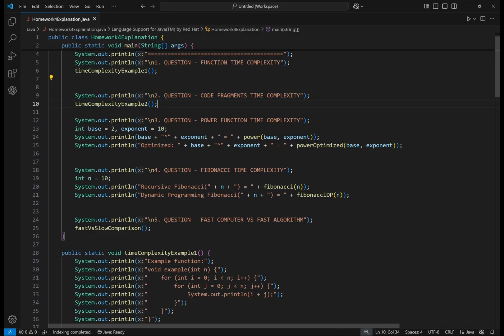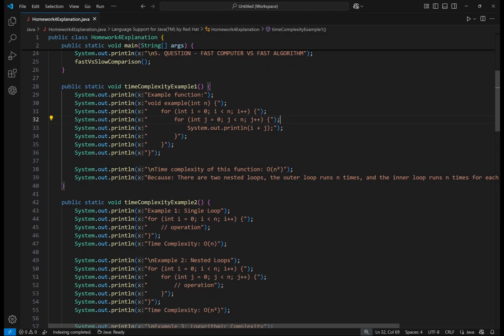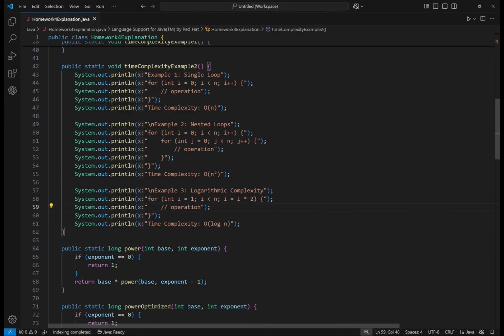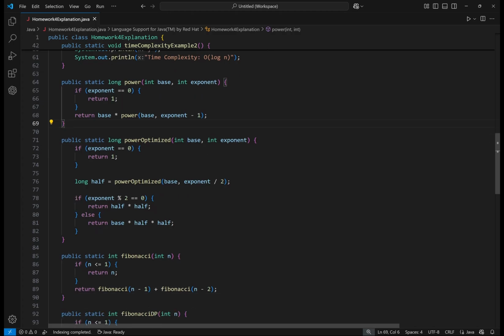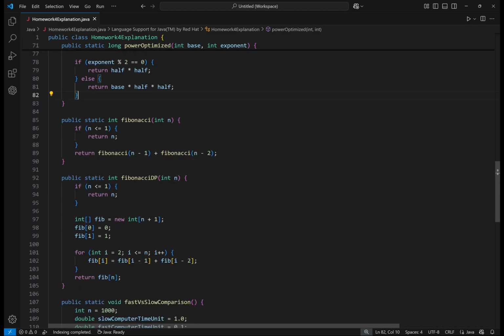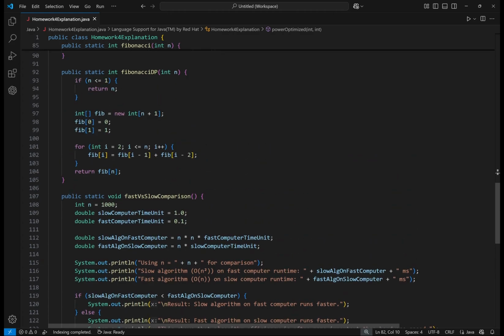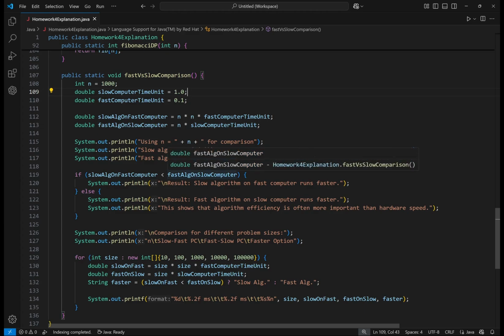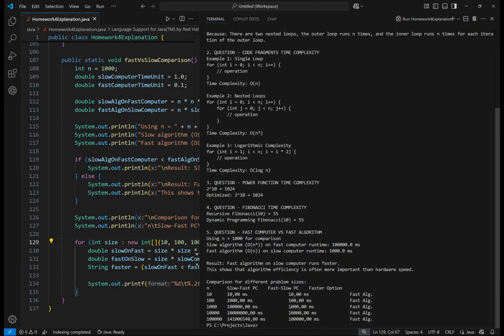Time Complexity Explained with 5 Java Examples (Big O Basics!)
Learn how to analyze algorithm efficiency step-by-step! In this video, we explore 5 practical examples of time complexity (Big O) using Java. Perfect for beginners and coding enthusiasts!

What’s Inside:

Why nested loops are O(n²).

How O(log n) works with examples.

Optimizing power functions from O(n) to O(log n).

Speeding up Fibonacci with dynamic programming (O(n) vs O(2ⁿ)).

Why a fast algorithm beats a fast computer.

Code Included:
All examples are shown with Java code.